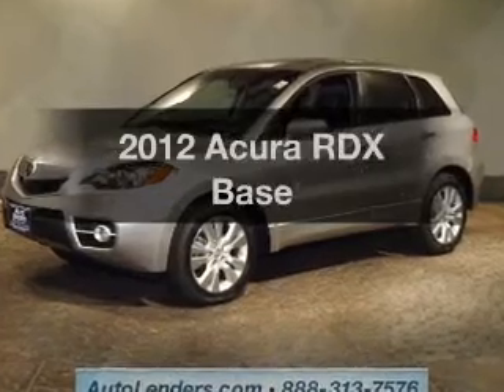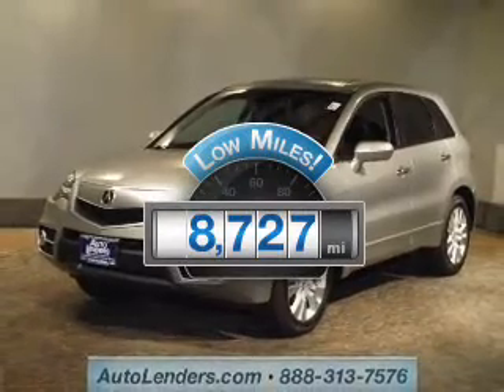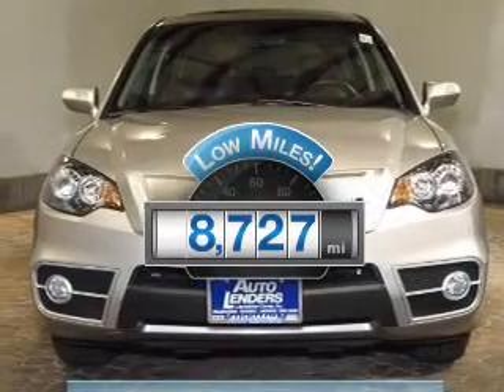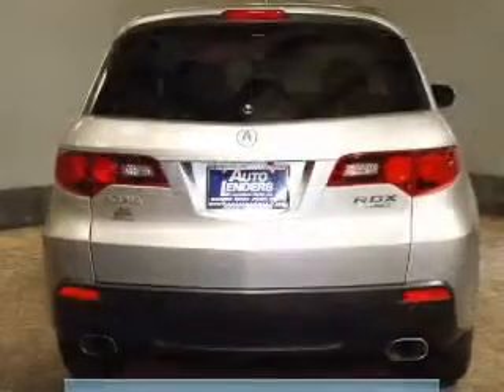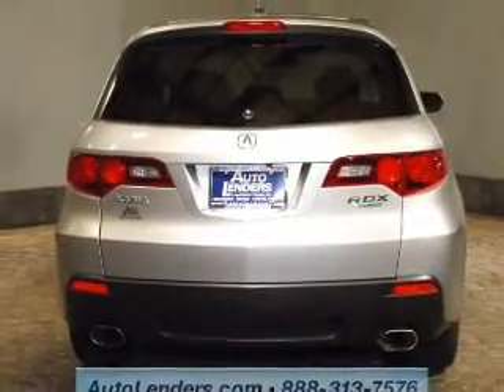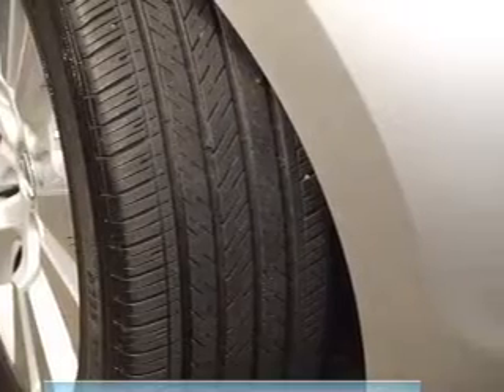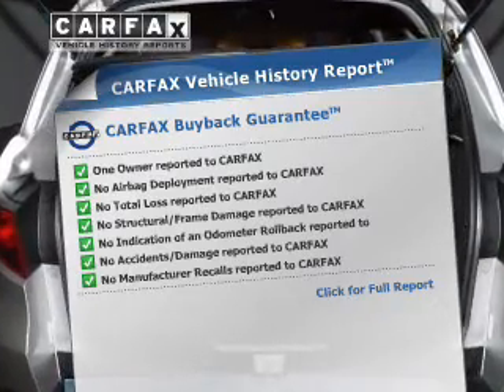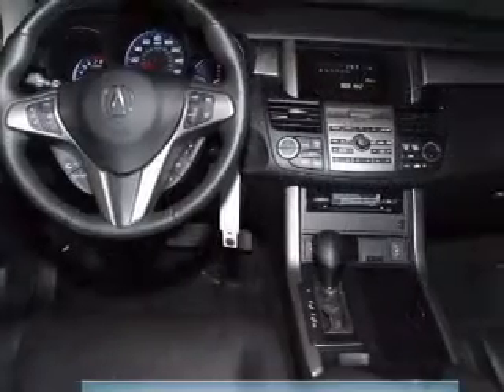2012 Acura RDX - Egg Harbor Township NJ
Year: 2012
Make: Acura
Model: RDX
Trim: Base
Engine: 2.3 liter inline 4 cylinder 16 valve
Transmission: 5-Speed Automatic
Color: Palladium Metallic
Mileage: 8727
Address:
6201 Black Horse Pike